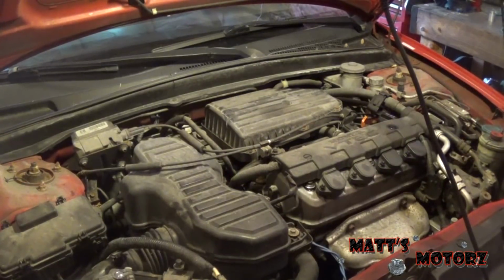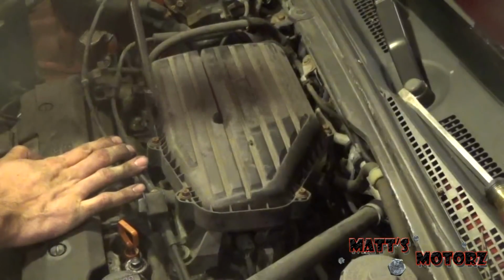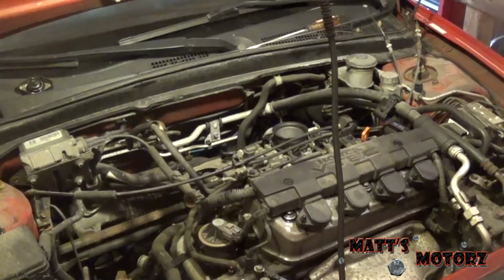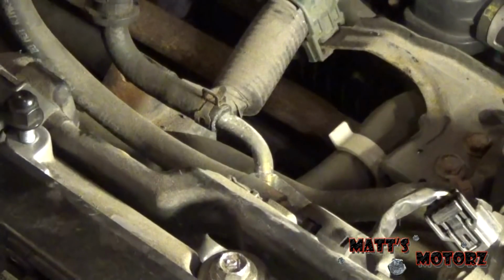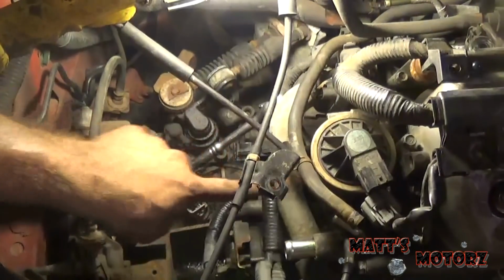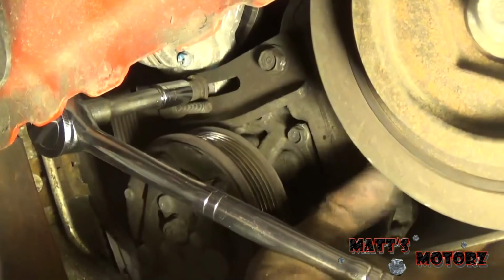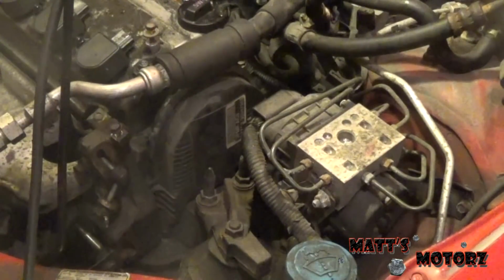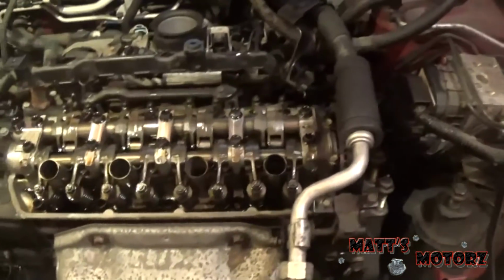Head Gasket Replacement: Part 1 [2003 Honda Civic]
In this video series I show how to replace a head gasket on a 2003 Honda civic.  The gasket blew when I was 260 miles away from home!  The good part is that I get to show YOU guys!